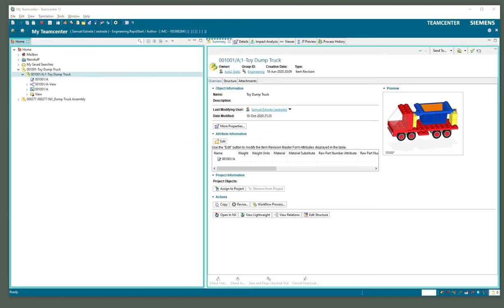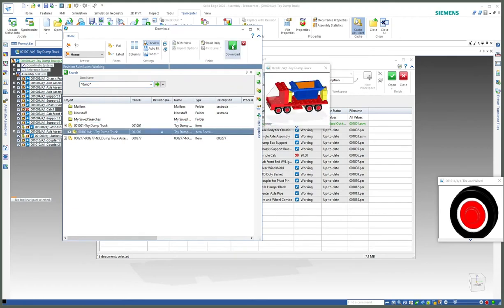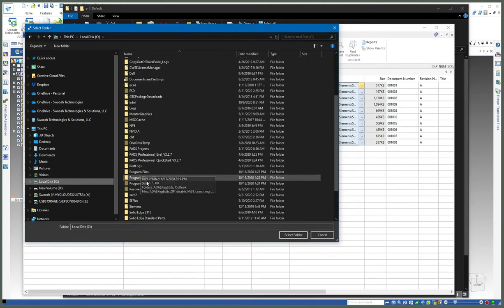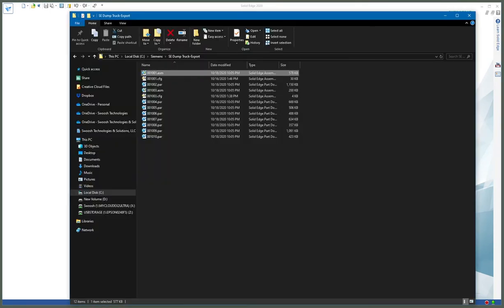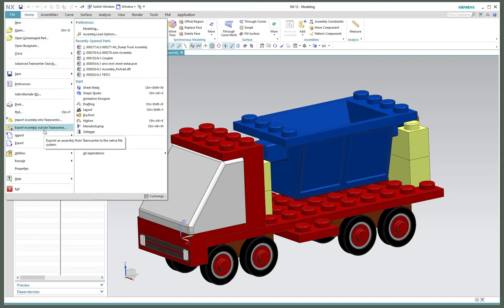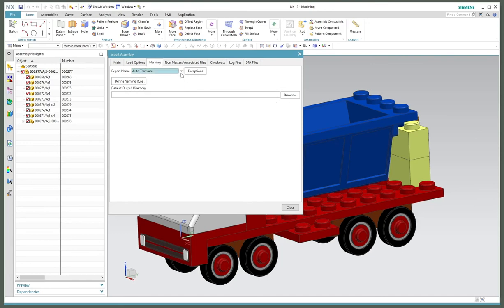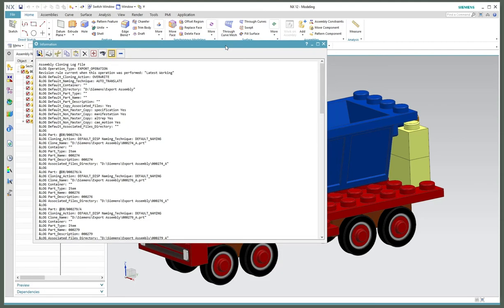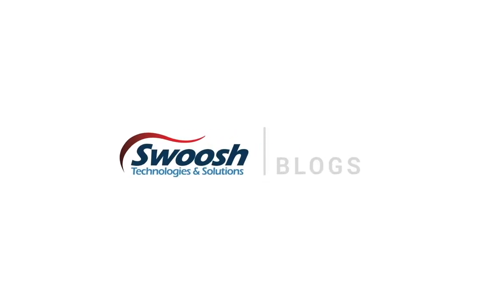Exporting Assemblies from Teamcenter in NX and Solid Edge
This week's video blog.  Sam looks at 2 methods for extracting assembly data from Teamcenter in NX and Solid Edge when manual extraction just isn't fast enough.